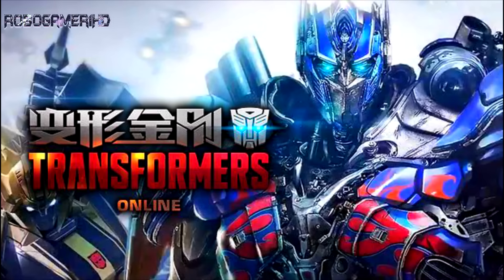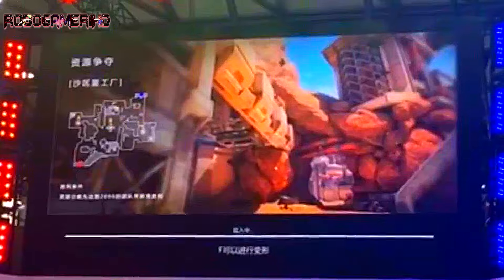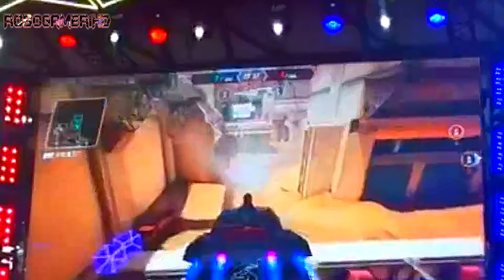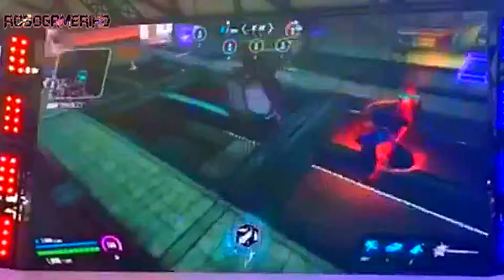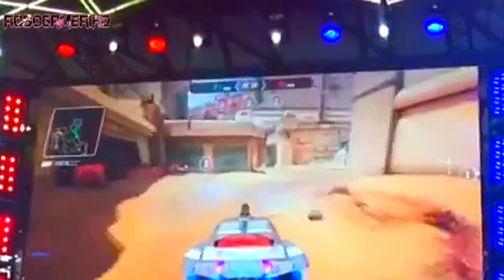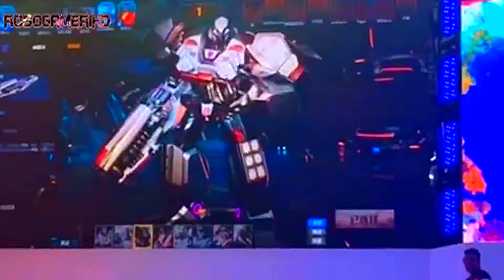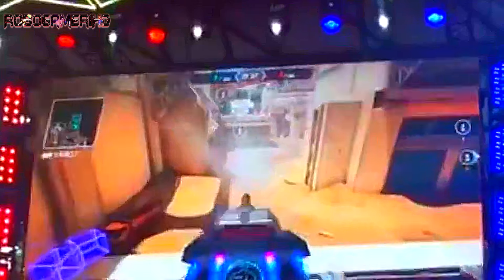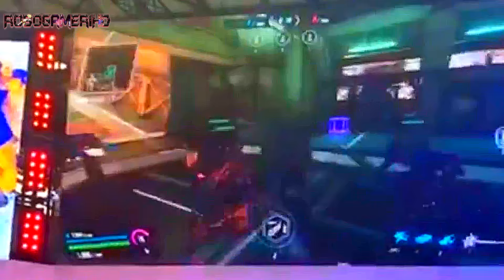Transformers Online [PC] Leaked Demo Gameplay by Tencent Games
All NEW Transformers Online Multiplayer First Person Shooter was just announced today by Chinese game developers Tencent Games! The game includes iconic characters from the franchise such as Optimus Prime, Bumble Bee, Megatron, Jazz, Ratchet and Bluestreak and other characters.  The game will be in Closed Beta in China on August 5th, 2016.  More info coming soon on my channel.